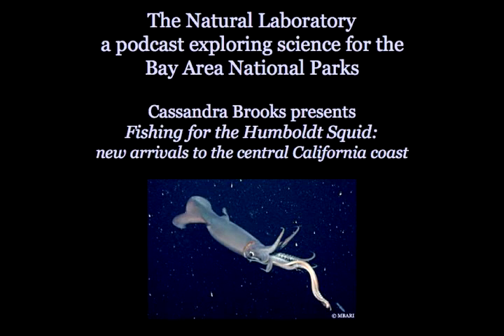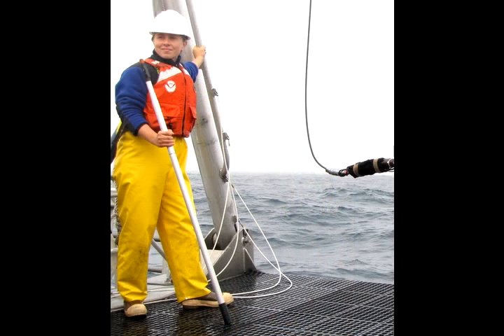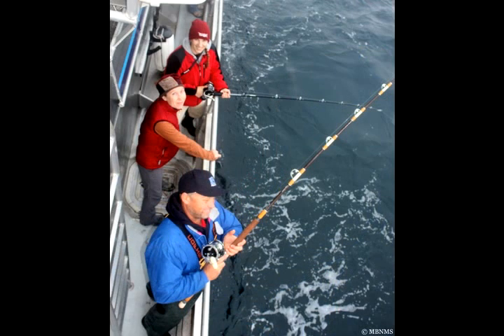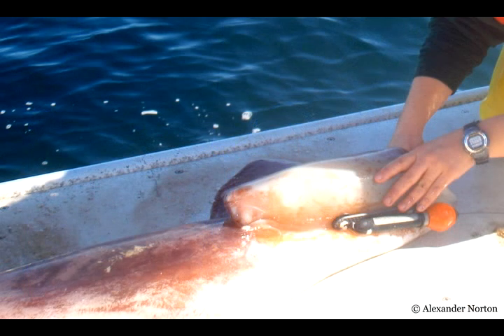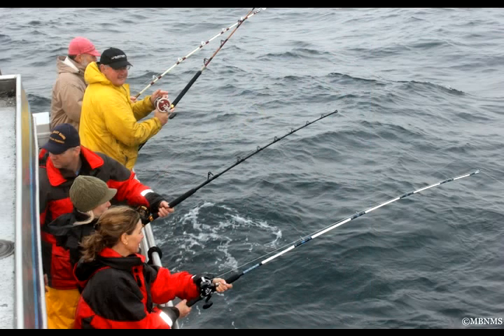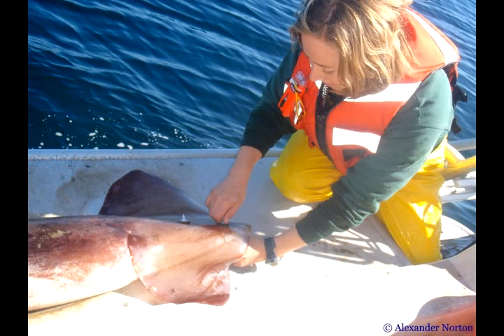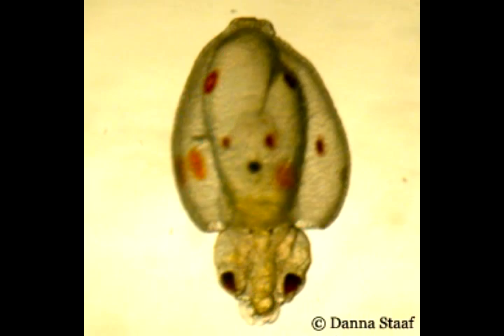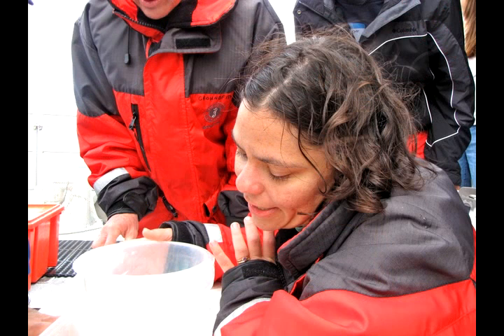In search of the Humboldt Squid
The Natural Laboratory, a podcast exploring science for Bay Area National Parks, joins scientists off Monterey Bay on a fishing adventure in search of the  Humboldt squid, Disodicus gigas. These voracious deep-water predators, which can grow to up to ten feet long, are new arrivals to the central California coast.  Scientists from Stanford Universitys Hopkins Marine Station are studying the squid, trying to understand why theyve moved into the northeast Pacific coast and what affect they might have on the local ecosystem.